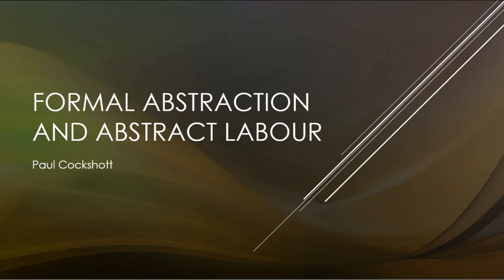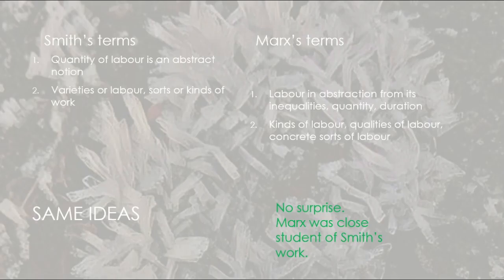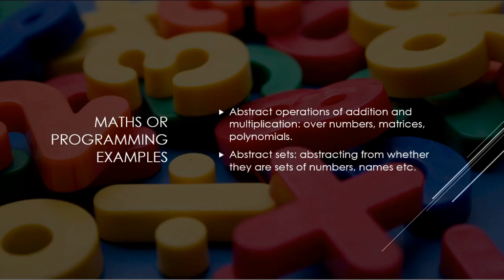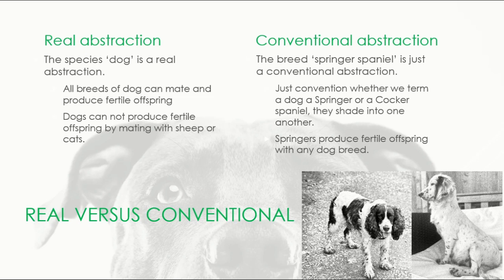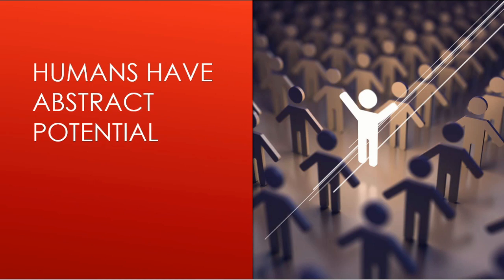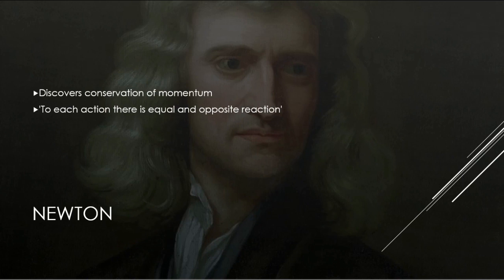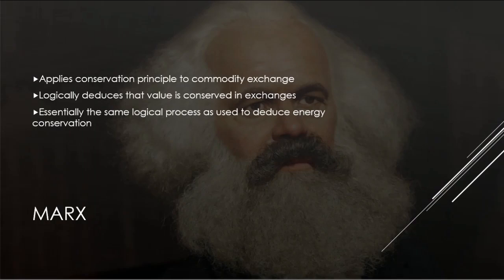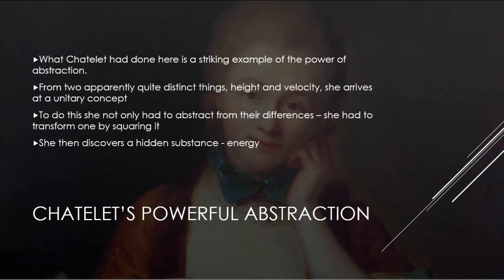Abstraction, value and energy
Video on the power of abstraction to discover hidden relationships. Du Chatelet and Marx as examples.